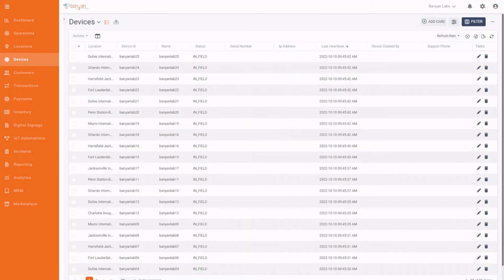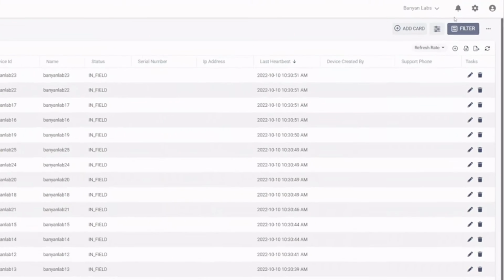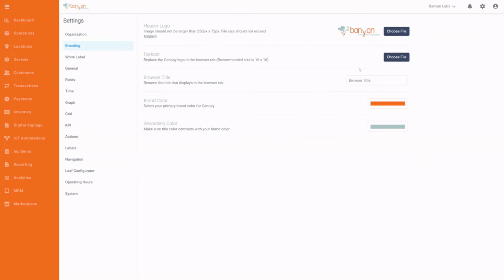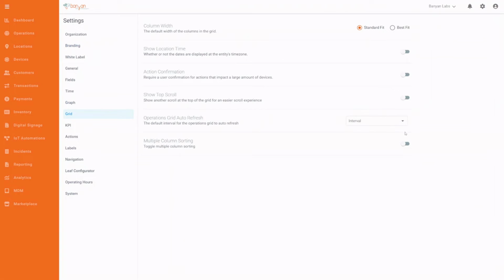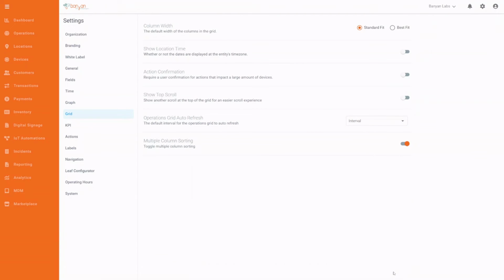Enable Multi-Column Sorting in Canopy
Here's a quick tutorial on how to enable multi-column sorting in Canopy.

Once inside Canopy, go to Settings, then Grid and then toggle on Multi-Column Sorting. Hit the Save button, and it's all set.